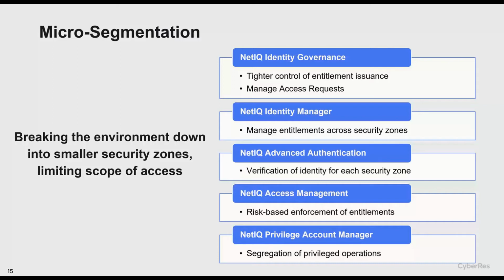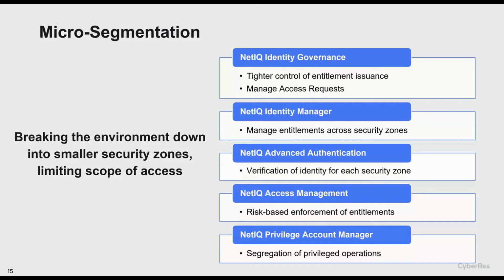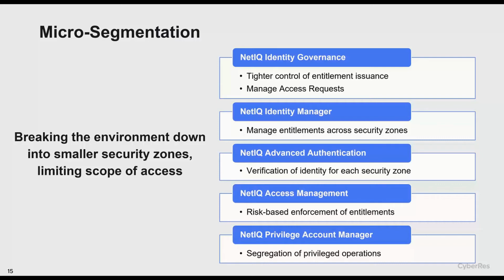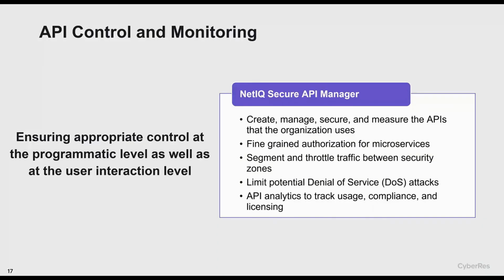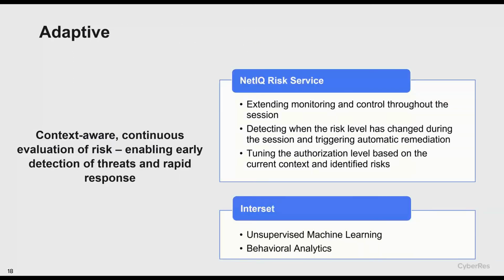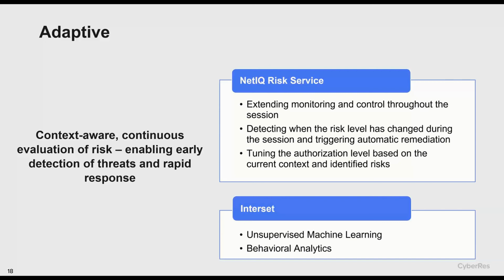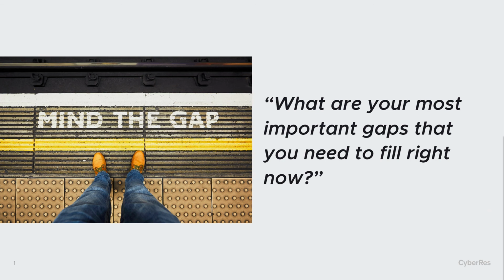Mapping OpenText IAM (NetIQ) to Zero Trust Components (part 2)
This video is the second of a two-part presentation given by VP of Product Strategy, Nick Nikols. Having provided a foundation in part one, Nick now maps zero trust components to OpenText Identity and Access Management (NetIQ) products that help organizations achieve their security objectives.

ANALYST REPORT: See why OpenText Identity Governance and Administration (IGA) was rated an Overall Leader by KuppingerCole